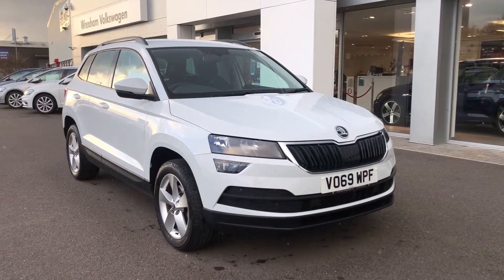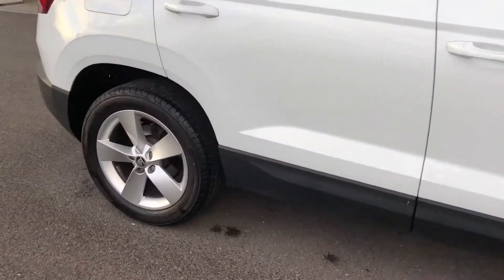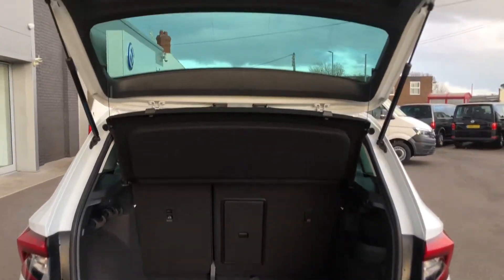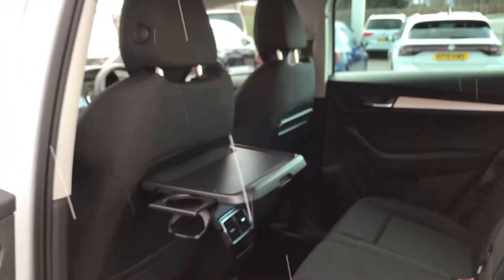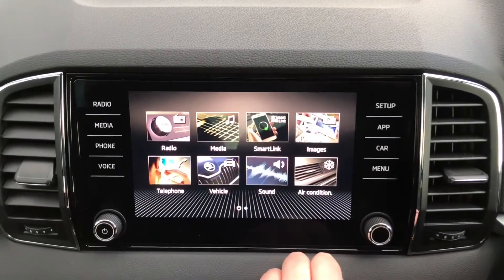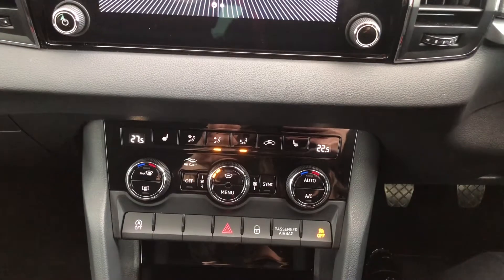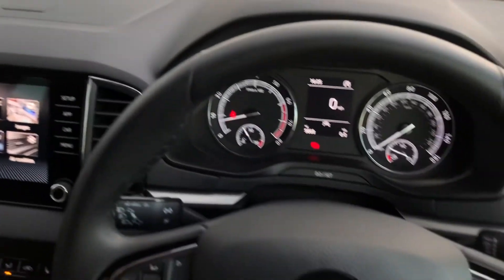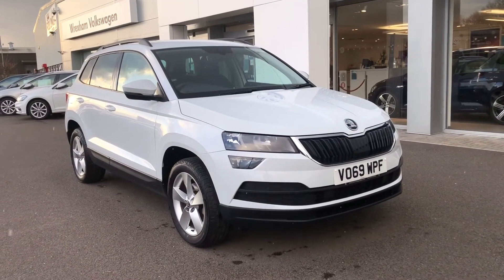Skoda Karoq 1.5TSI ACT SE White Used Car | Wrexham Volkswagen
17" Ratikon alloy wheels
Heated windscreen
DAB radio and Bluetooth
Rear parking sensors
Halogen headlights and LED daytime running lights
Heated and folding door mirrors

& more!